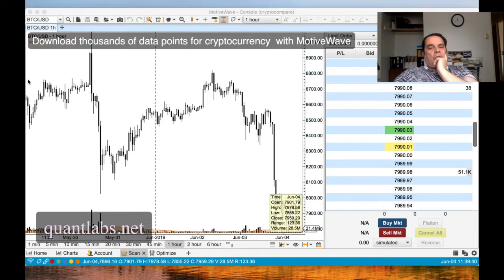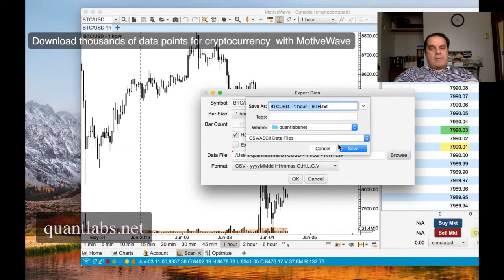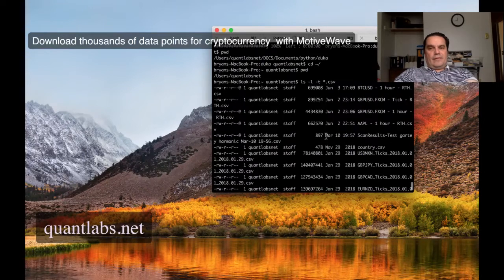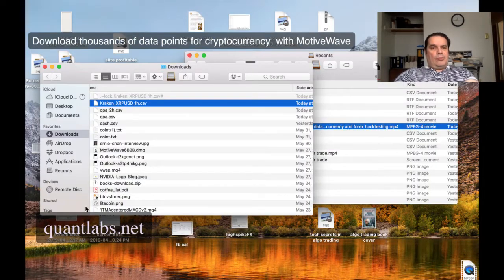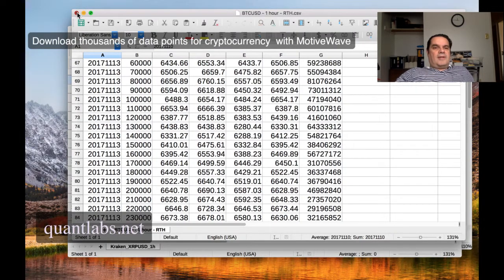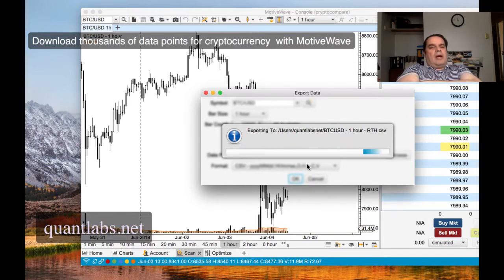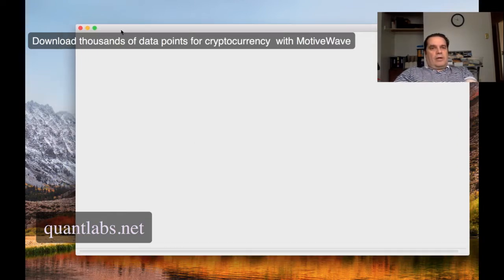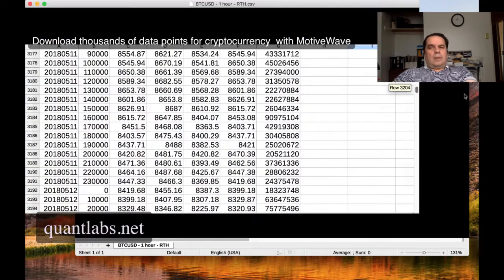Download thousands of data points for backtesting cryptocurrency with MotiveWave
I have found using MotiveWave would have a faster cryptocurrency download process vs the Bitfinex option